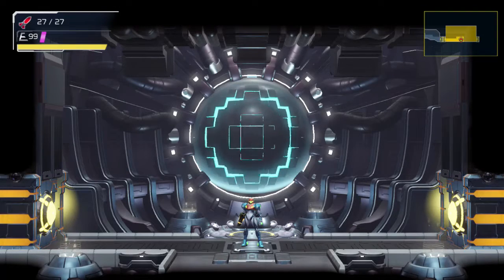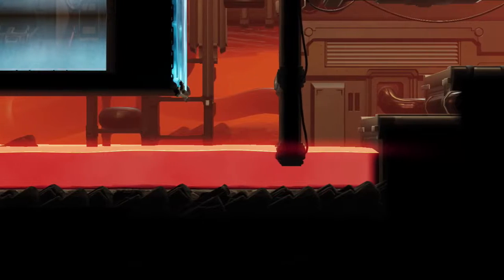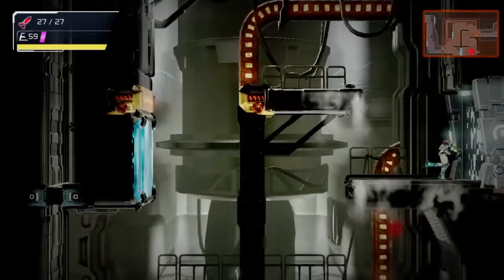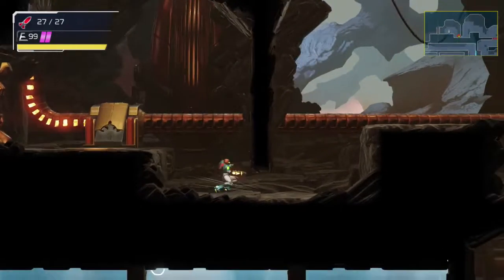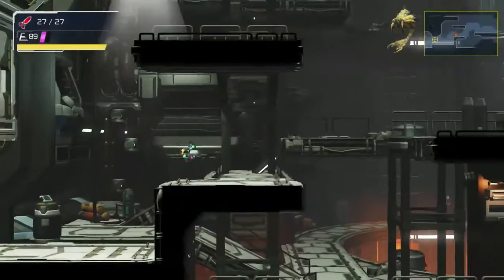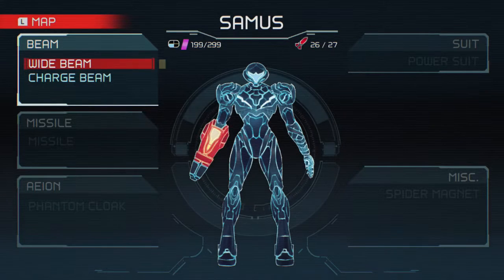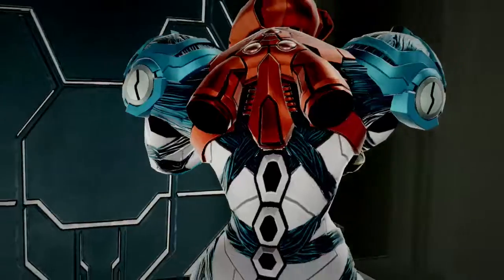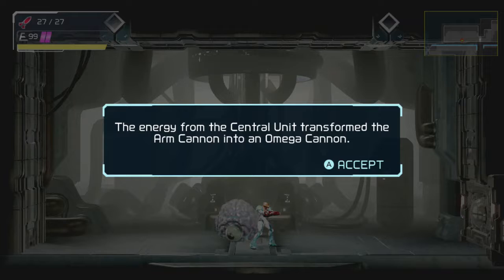We need more Firepower! | Metroid Dread #05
We travel on a tram train to a new sector called Dairon in search of upgrades.

Then, we'll head to the third Central Unit and get rid of that Green EMMI.

37